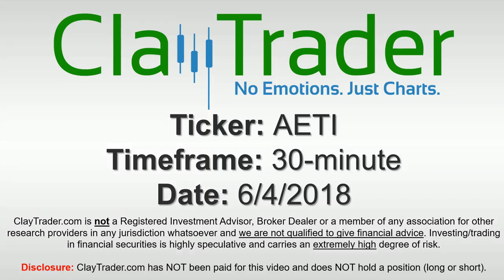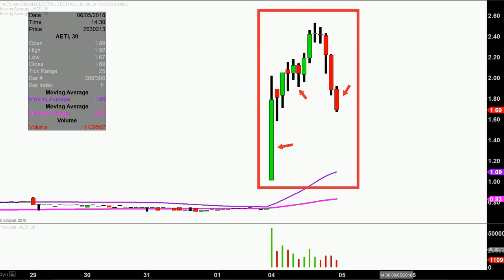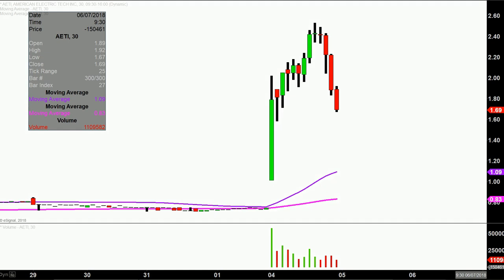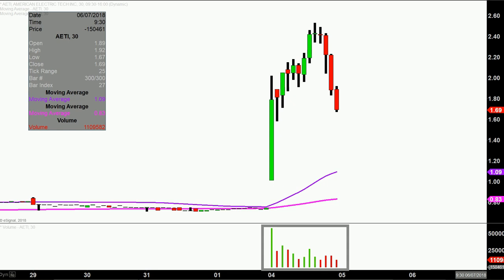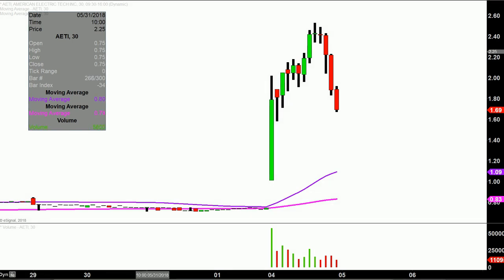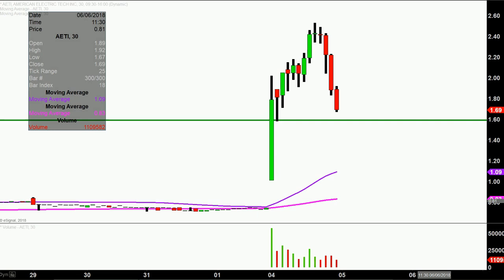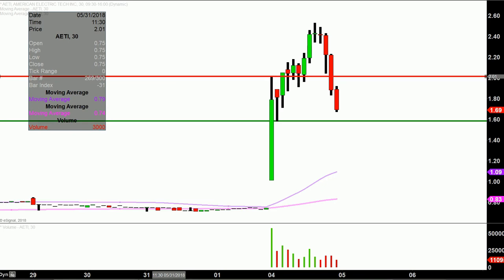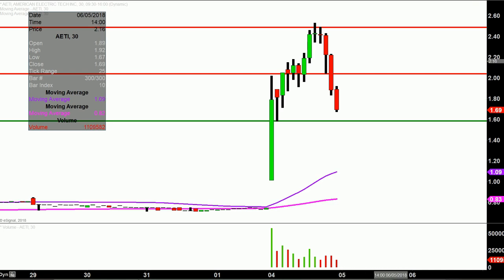American Electric Technologies, Inc - AETI Stock Chart Technical Analysis for 06-04-18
Learn how to read stock charts and identify technical patterns as ClayTrader does a quick stock chart review on American Electric Technologies, Inc (AETI).